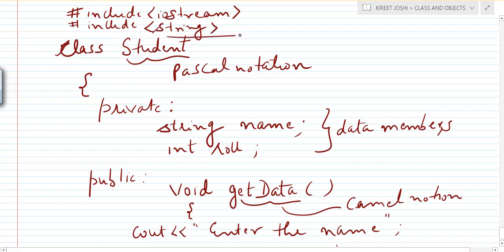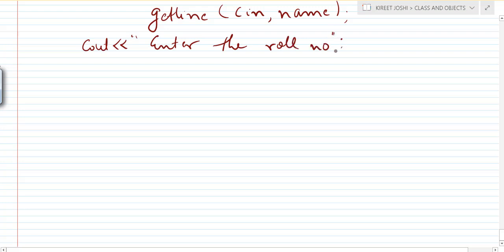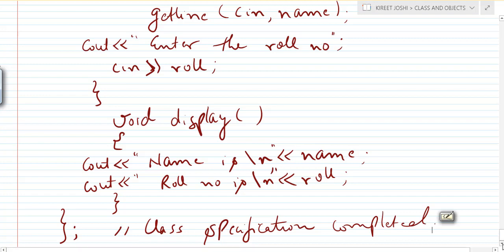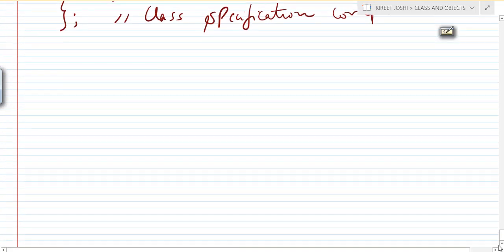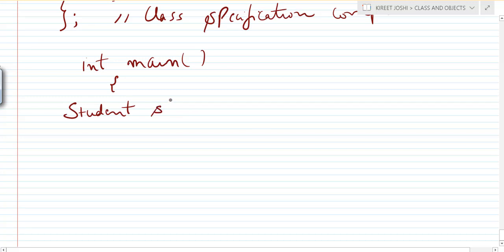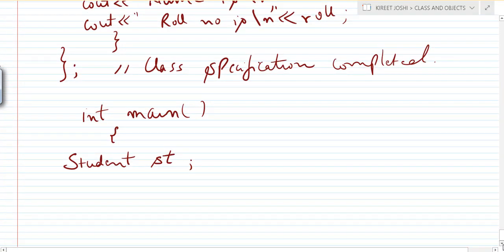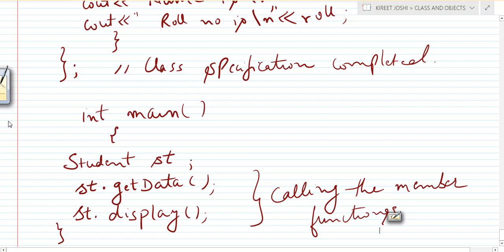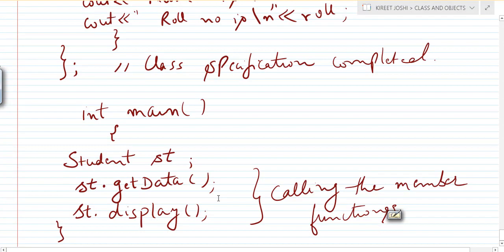Class Creation in C++ in Detail | Class and Objects